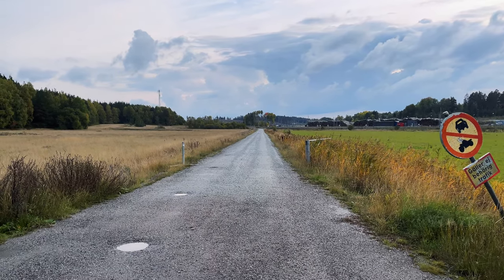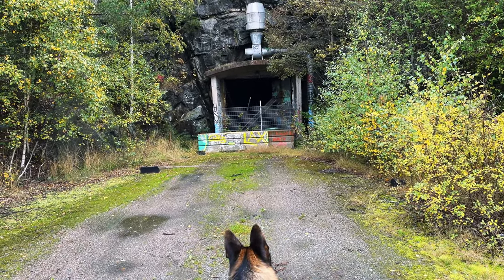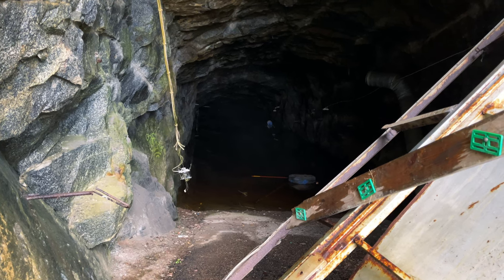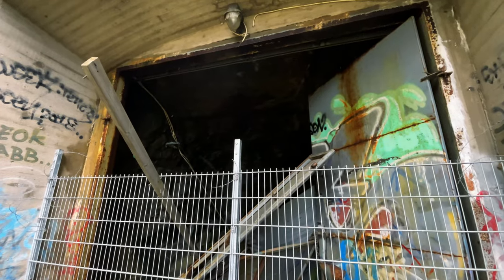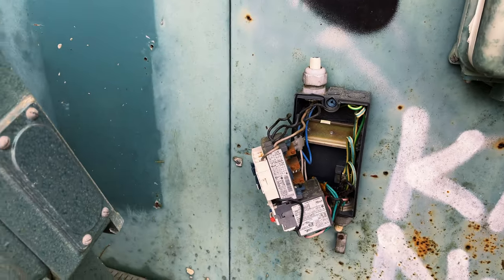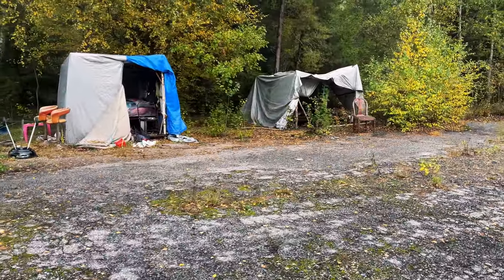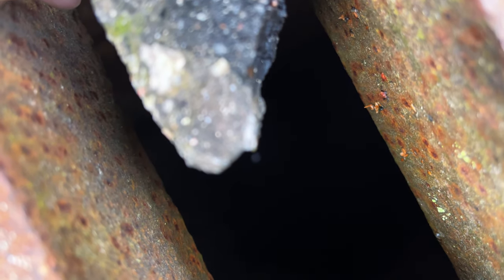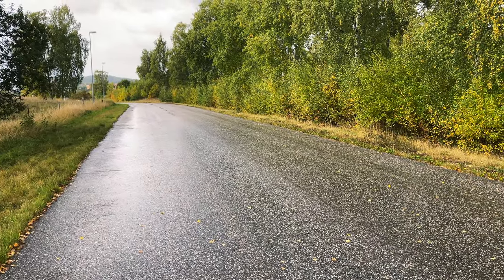Quick & Dirty Urbex - Sandsilon i Märsta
In this video we are in Märsta north of Stockholm. Of course can't we resist to take a look at this old bunker for sand/gravel storage. I know, not the most exiting in the world, but it need to be done. So join me for a quick and dirty exploration.

I detta avsnitt är vi i Märsta på långpromenad och kan inte låta bli att ta en snabbtitt på en övergiven sandsilo. Ja vet, kanske inte super spännande men detta måste göras. Så häng med på en Quick & Dirty exploration! Engelskt tal med svensk text.